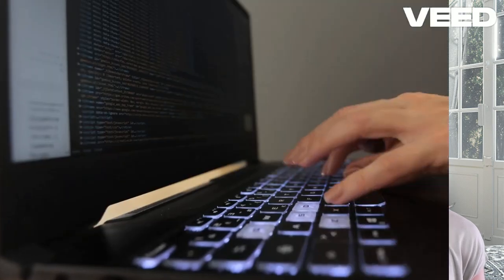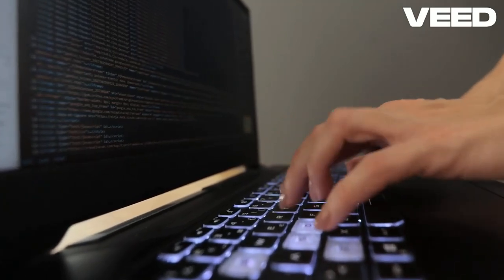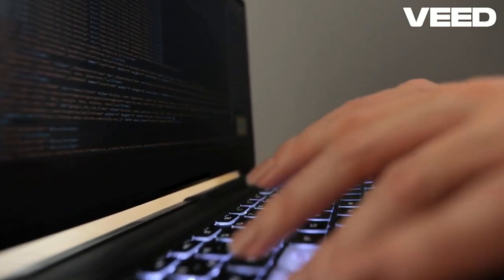Unlock Hidden Keyboard Symbols Easily! VEED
Unlock Hidden Keyboard Symbols Easily!